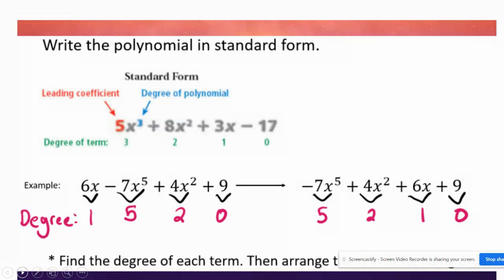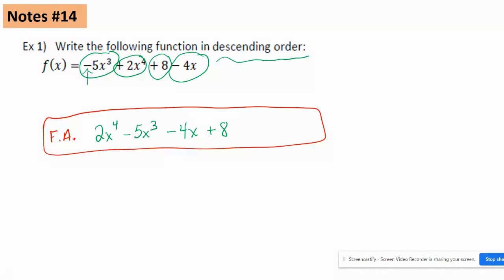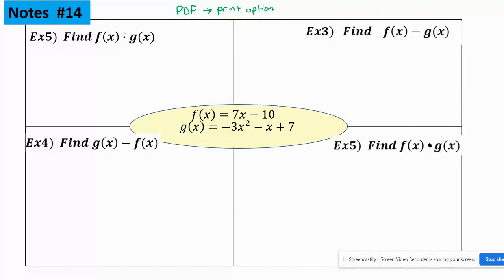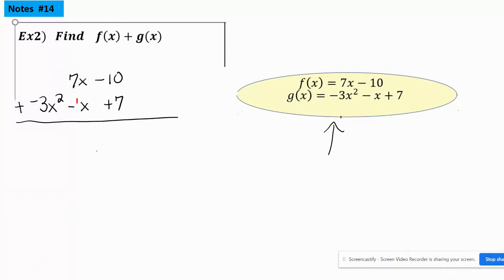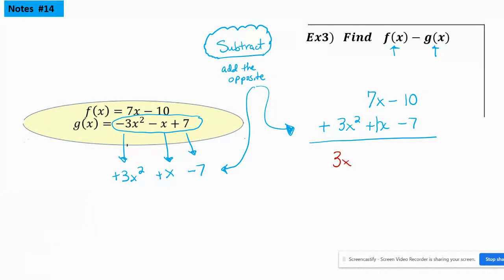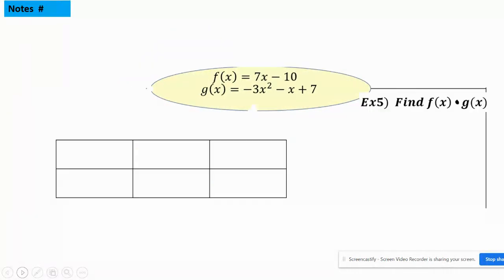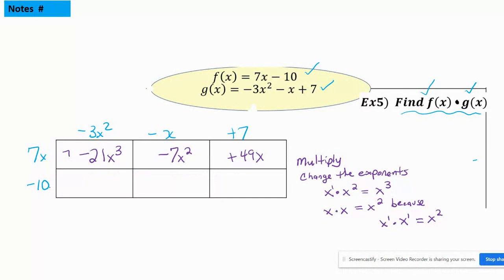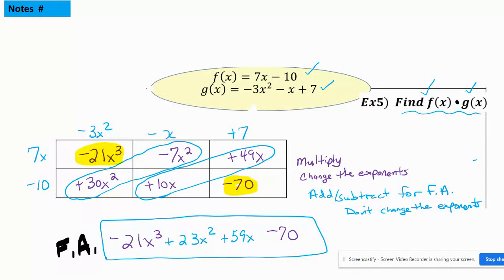Notes #14 Hmwk #15 Add/Subt/Mult Functions